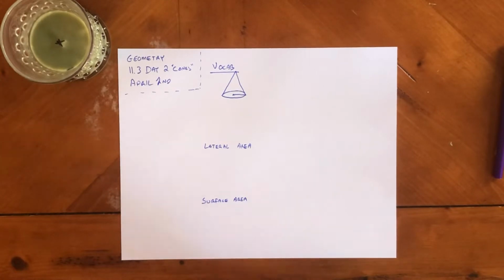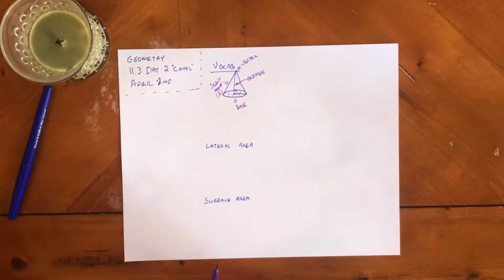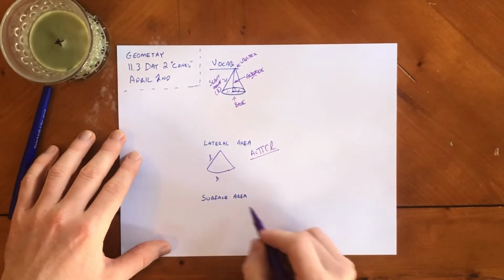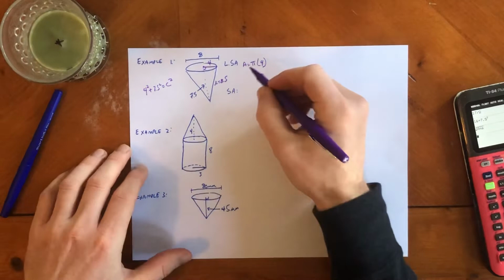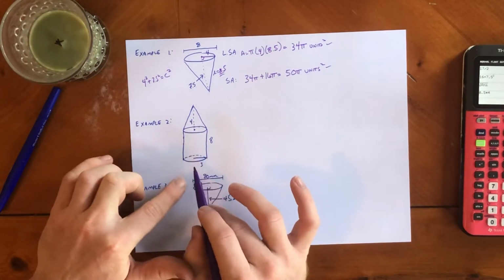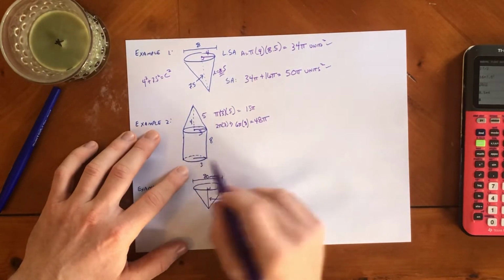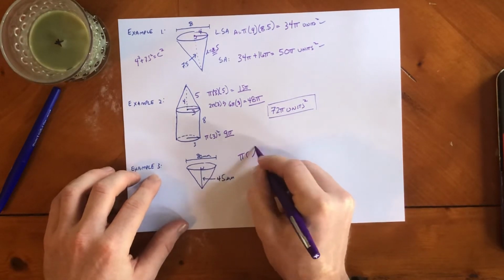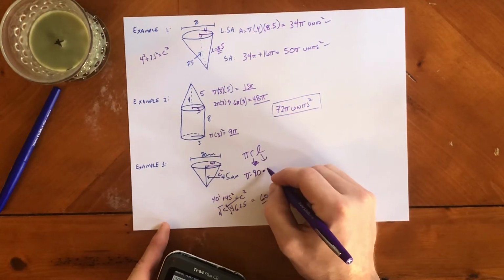11.3 Day 2: Cones